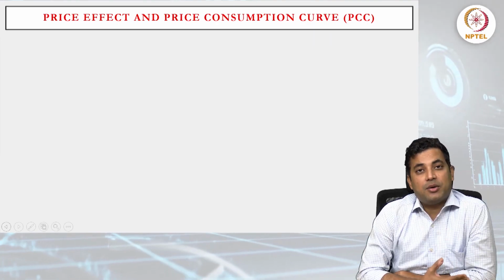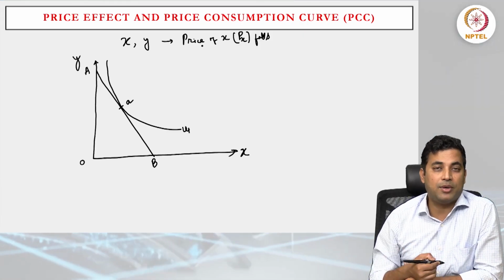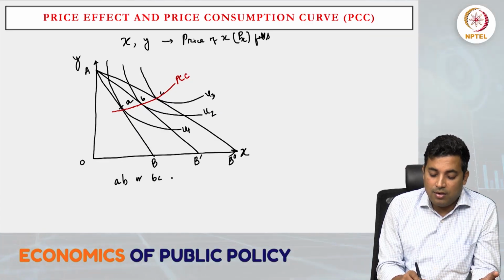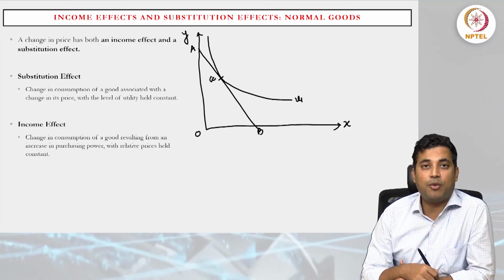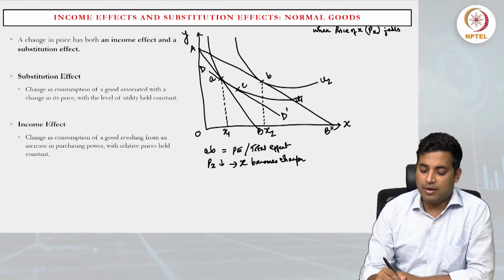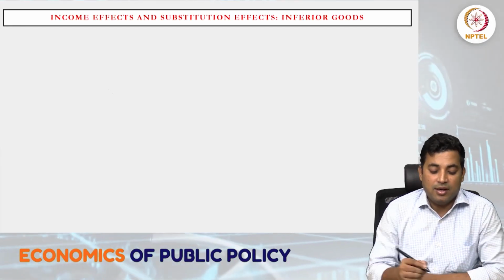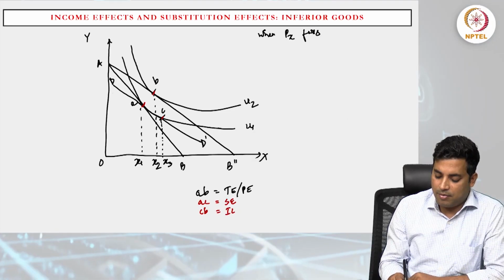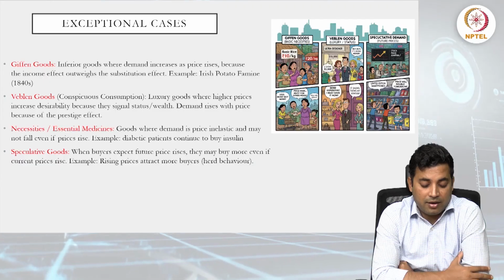Price Effects, Income Effects and Substitution Effects